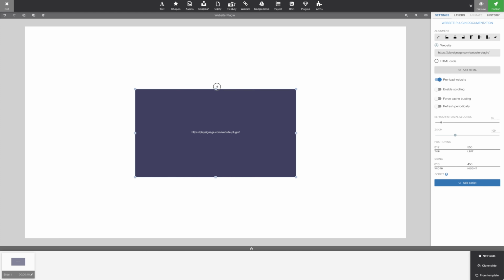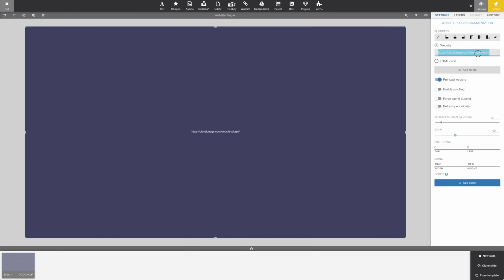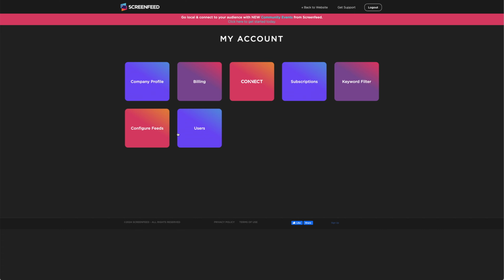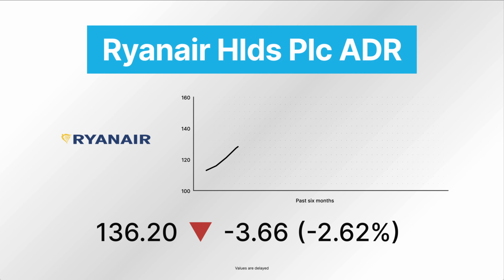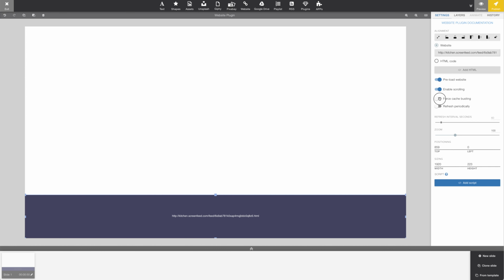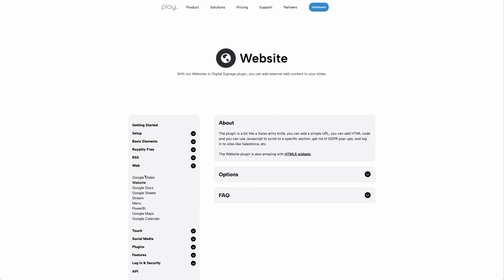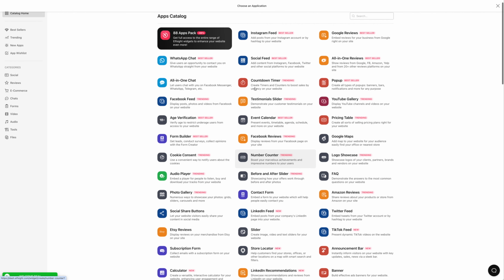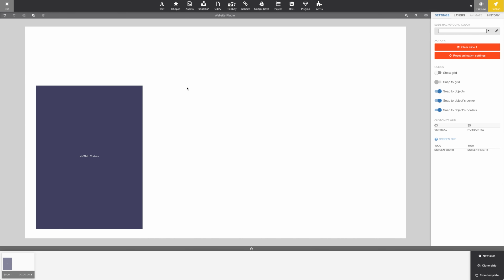Working with the Website Plugin in digital signage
In this tutorial, we take a closer look at how you can use the website plugin for websites and widgets. We also explore providers like Screenfeed and Elfsight, and how their content can be added to your digital signage.